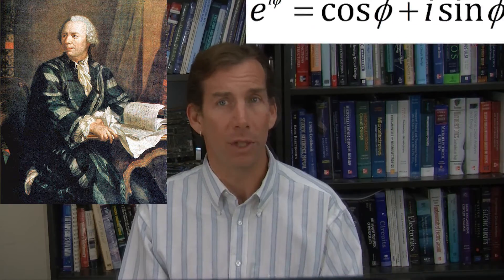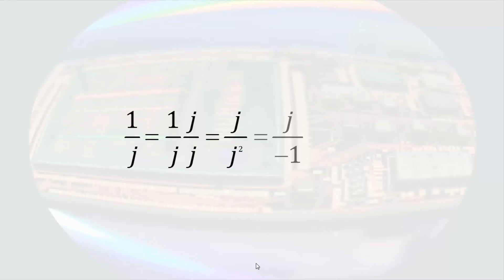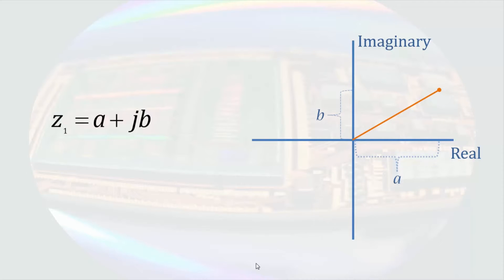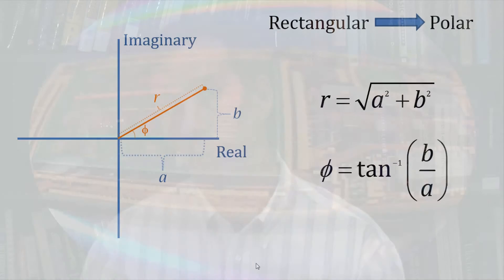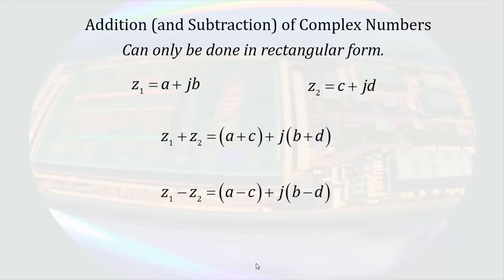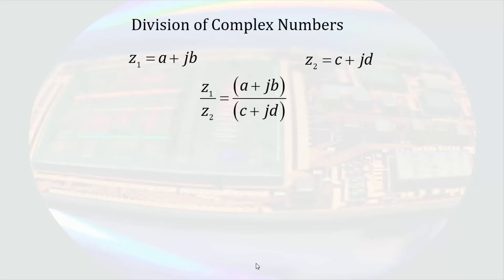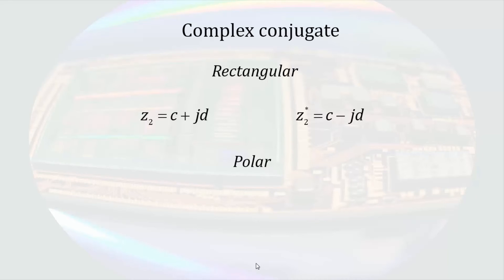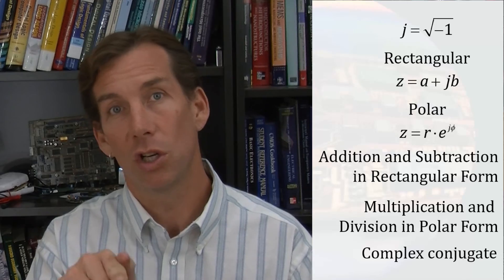23. Complex Numbers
A brief history of complex numbers is given from antiquity through Euler’s identity. The need for complex numbers is mentioned.  Basic operations of the imaginary number ‘j’ are shown.  The rectangular form of complex numbers is introduced and related graphically to the polar form of the complex number. Conversion between rectangular and polar forms is demonstrated.  The need for both expressions of a complex number is discussed.  Operations involving complex numbers shown include addition, subtraction, multiplication, division, and complex conjugates.  Multiplication and division are done in both rectangular and polar form.  Complex conjugates are discussed in both rectangular and polar form.